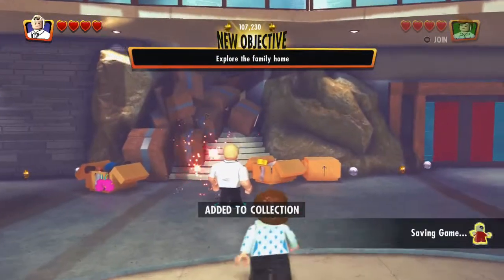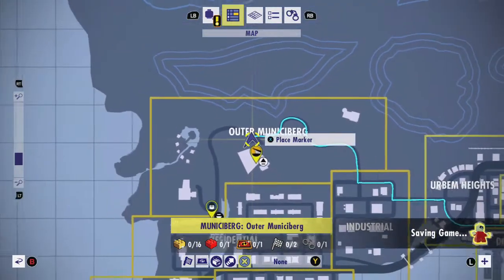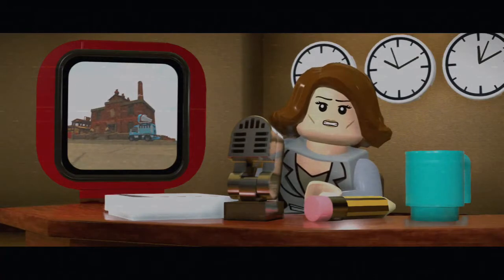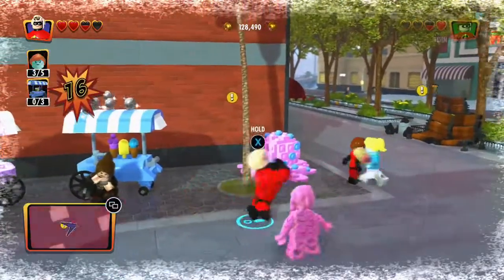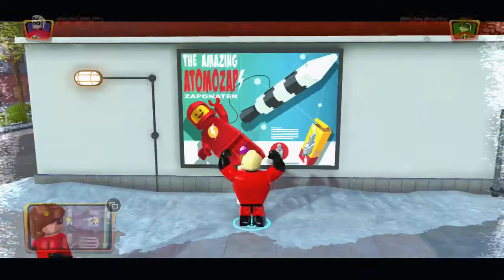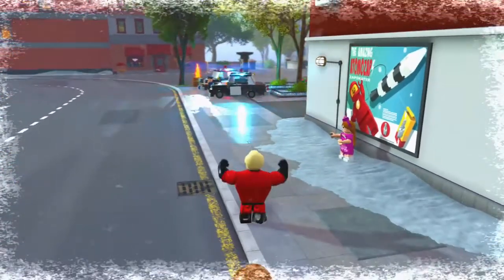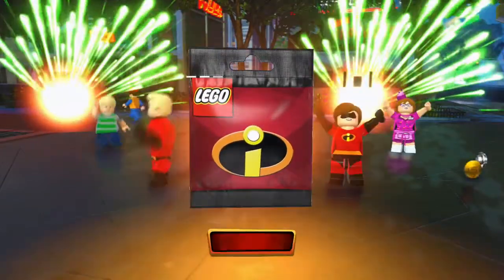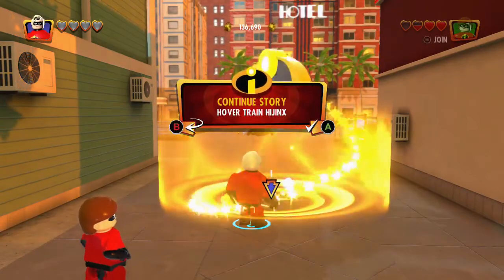Municiberg Intro and First Crime Wave Story Mode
This intro to Municiberg and the first crime wave are necessary in order to advance to level 2 of the game. I highly recommend though that you only complete the first crime wave and then save the rest for later, to complete prior to playing in Free Play Mode.